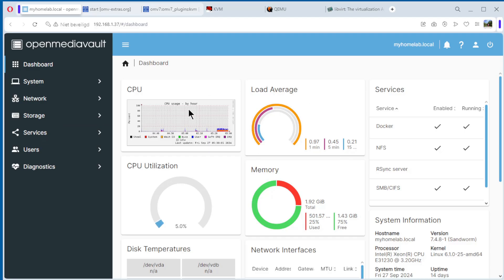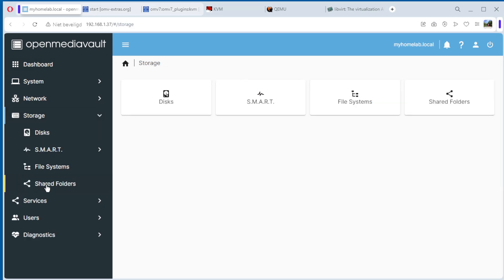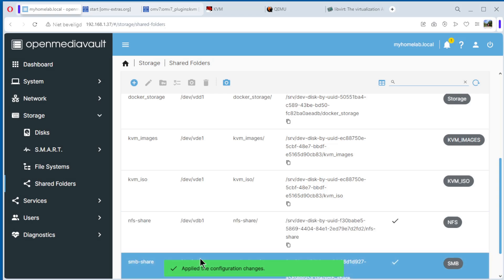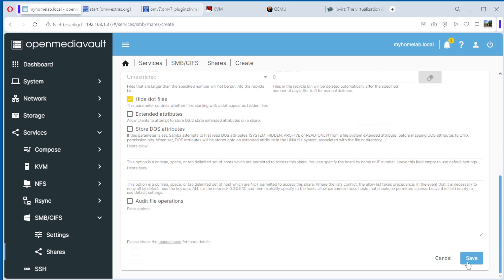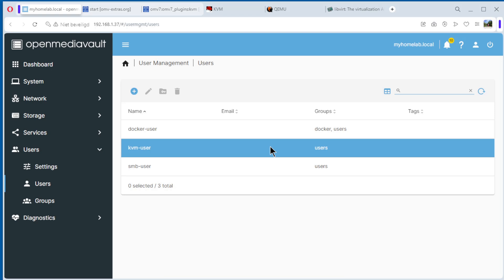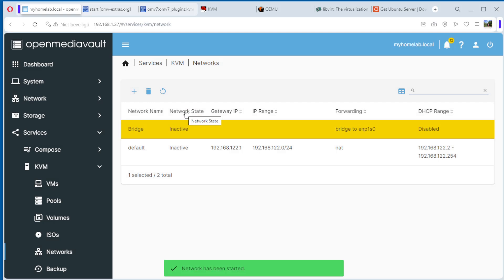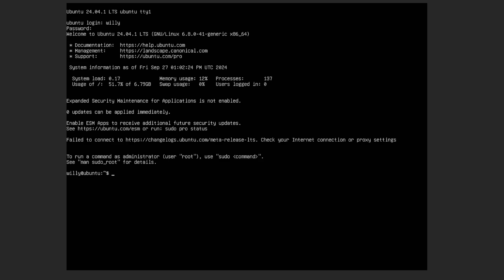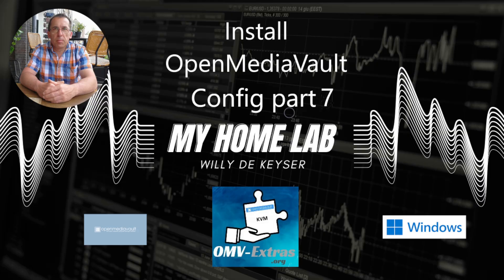My Home Lab - OpenmediaVault 7 - Config part 7 - Install, Config and Test KVM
OpenMediaVault 7 - Config part 7 - KVM.